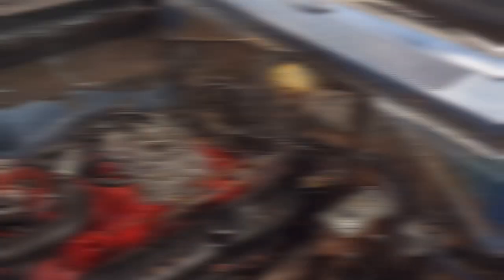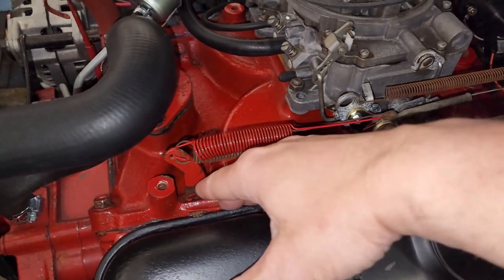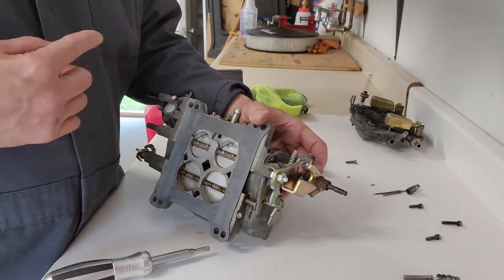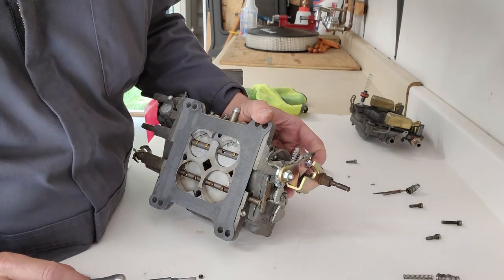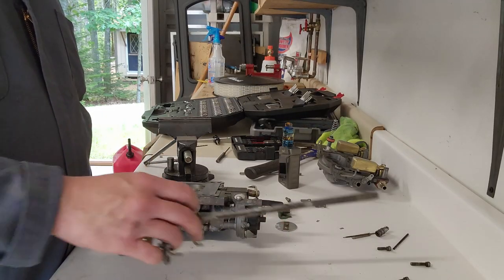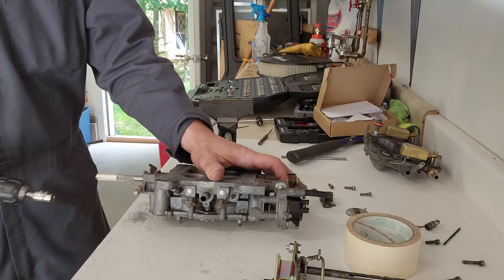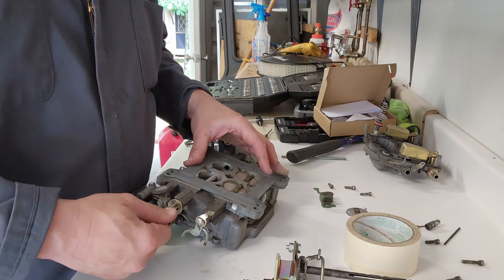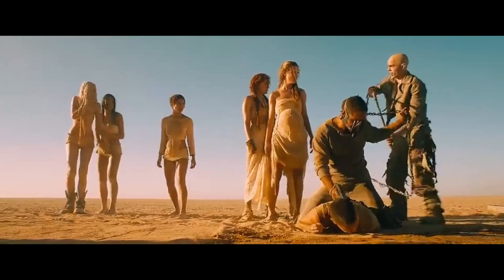How To Fix Your No Good, Worn Out Throttle Shaft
Welcome to Montsweag Garage! In this episode, watch as Sean shares his expertise on fixing a worn-out throttle shaft in a car. Sean starts by discussing some of the technical difficulties they encountered in the past, including inconsistent vacuum readings and poor performance. After some troubleshooting, he discovered that the vacuum leak was caused by a loose throttle valve rod. To fix this, Sean uses a bushing kit from Carb Junkies to replace the old bushings. Follow along as he takes you through the process of reaming out the base and installing new bushings to ensure a more consistent vacuum reading and idle. With the throttle shaft fixed, the car runs smoothly and consistently.

We also catch you up on work done off camera. Well, not off camera. I lost the footage when the GoPro overheated.